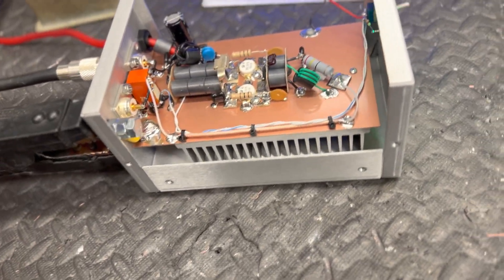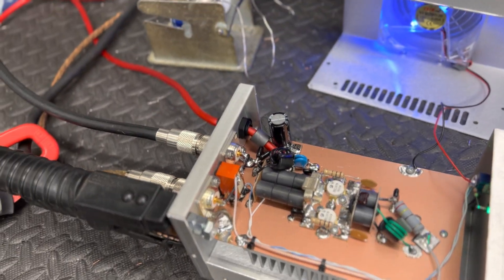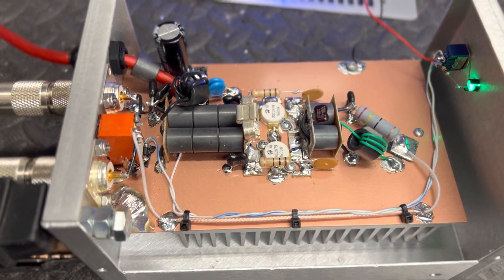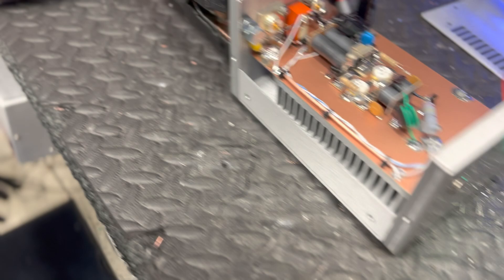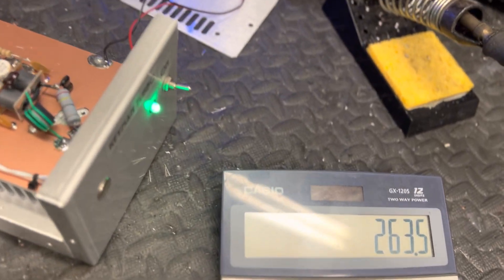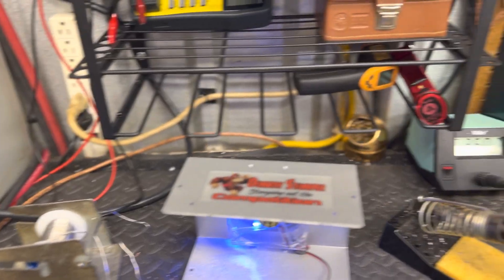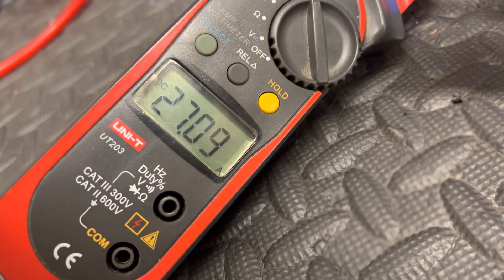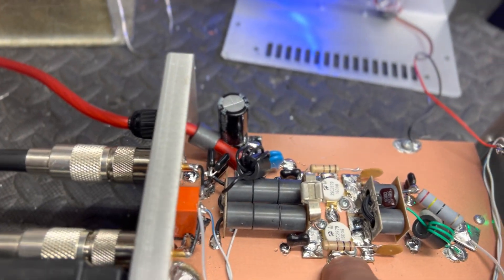Donkey Stomper Products, Keyman Turbo 2 Pill, Information about Watts, Amps, Volts, Ohms Law